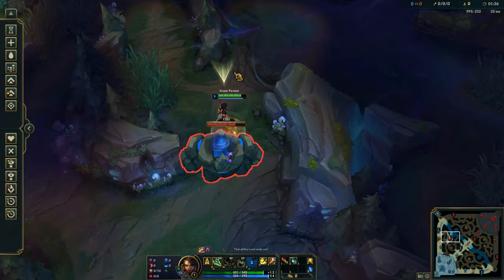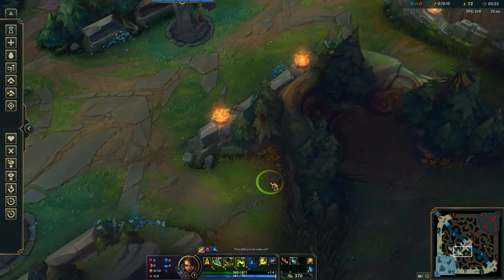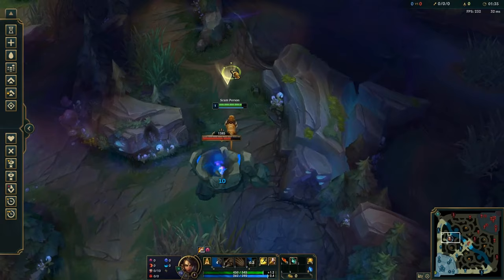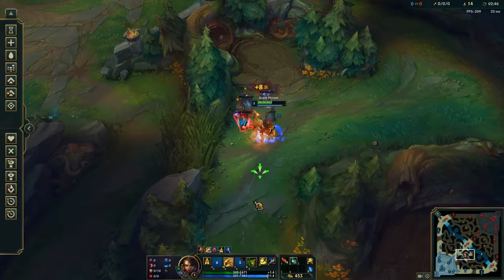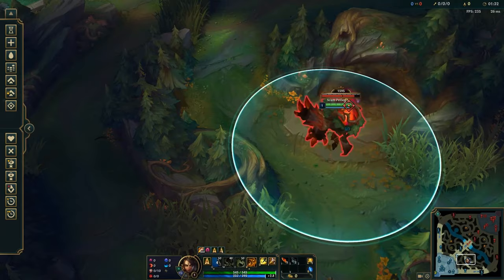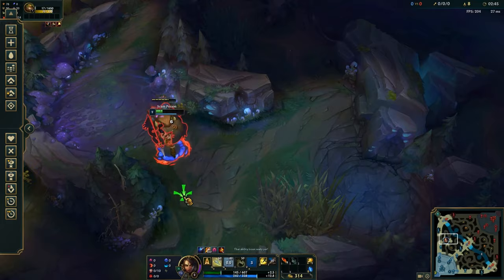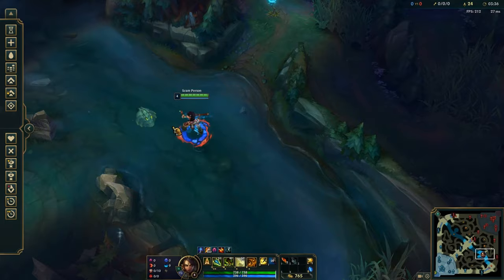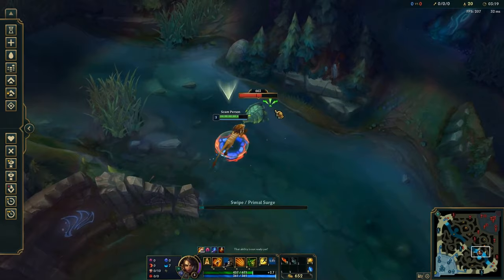Nidalee Jungle Clear Guide | Season 12 Guide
In this video I go over how to clear in the early game as Nidalee in order to maximize your early game potential in a similar way which how the pros would clear on Nidalee.

0:00 Introduction
0:18 Which clear to do
0:45 Blue side clear
1:45 Red side clear
2:43 End

Music used in the video:
Jake Houlsby - Fuel for the Fire